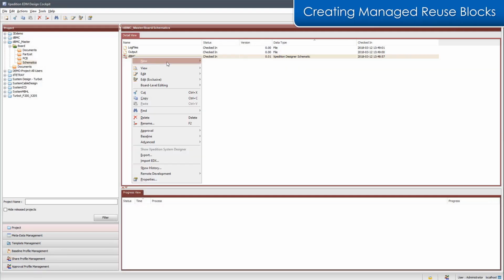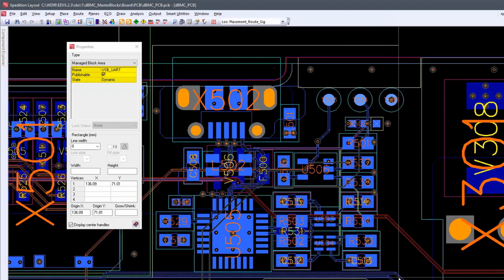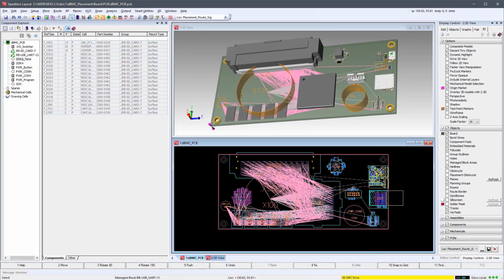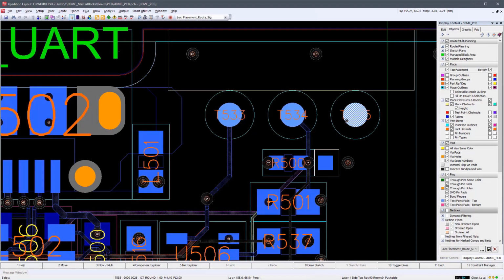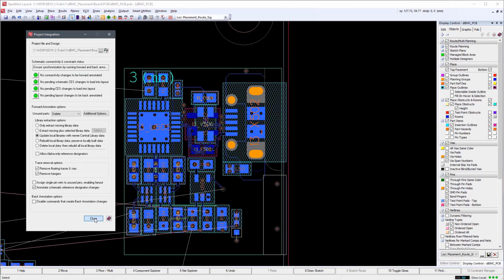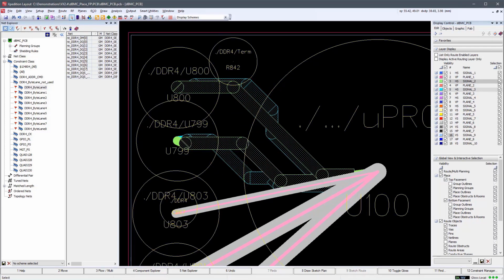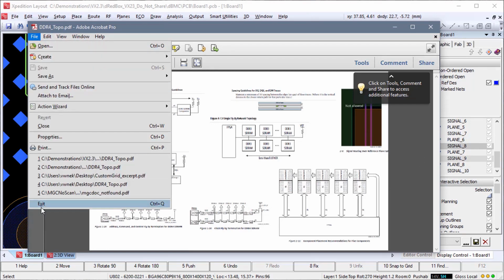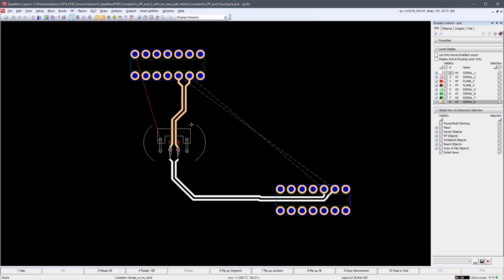Complexity Management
As products continue to increase in complexity, designers need smarter tools and methods to maintain schedules that are not expanding in kind. One of prime opportunity in this regard is to reuse design circuits using a formal collaboration process.

 During this video we will discuss reusing both schematic and PCB circuits through a formal collaboration process, reduce component placement and routing using intelligent planning tools, include documentation for design intent on PCB objects, and simplify time consuming design and documentation tasks around high-speed interconnect.